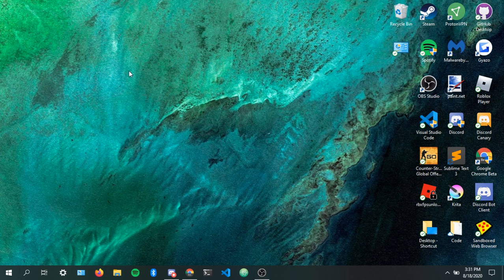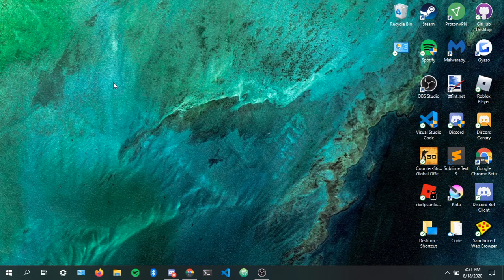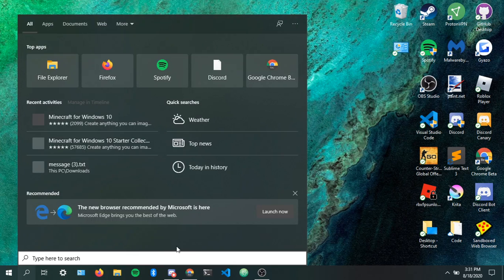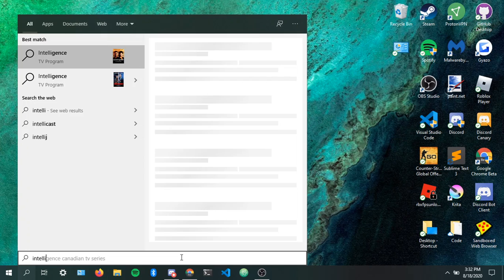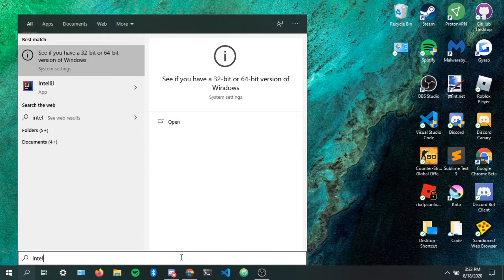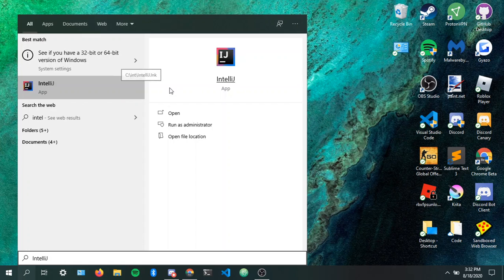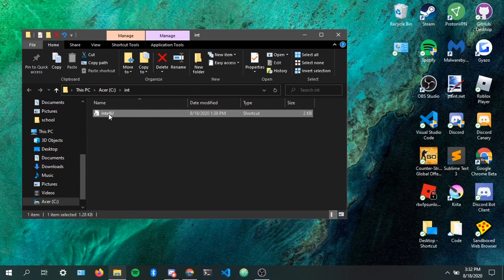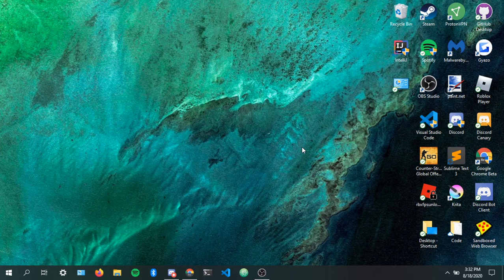How to Move Lost Programs to Desktop